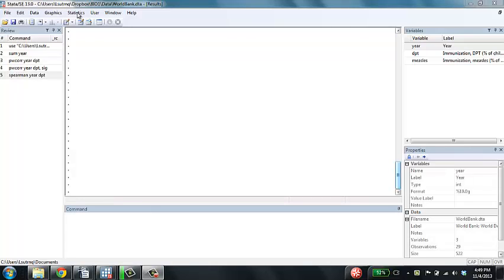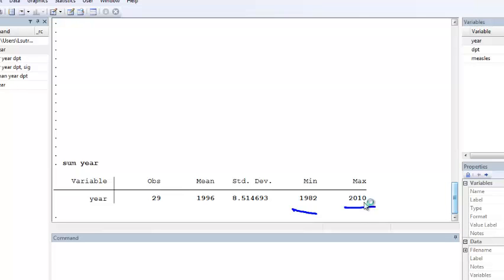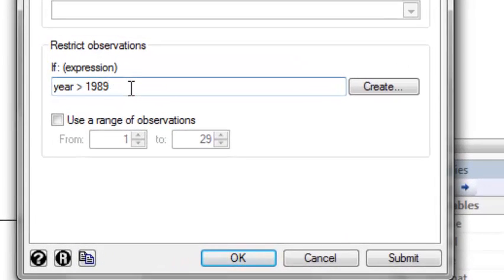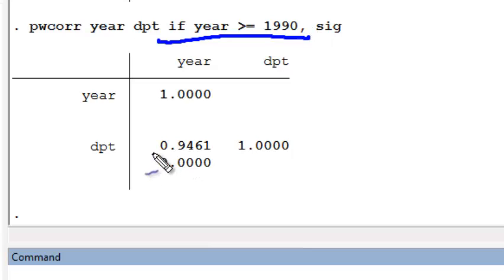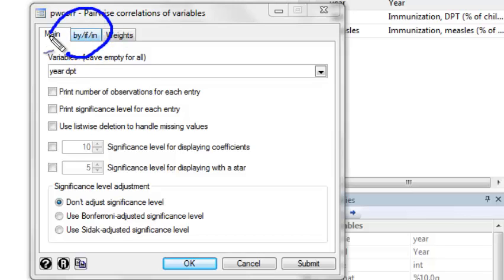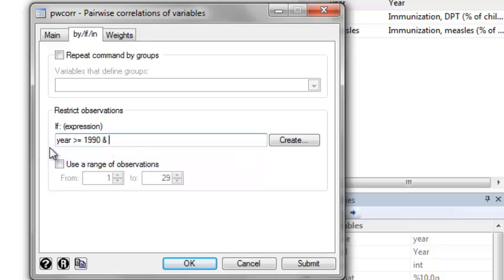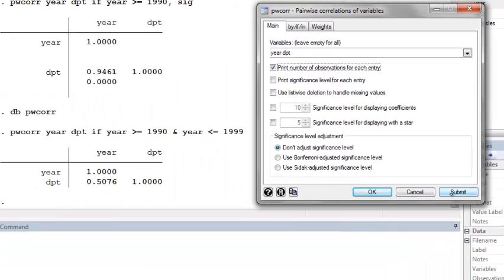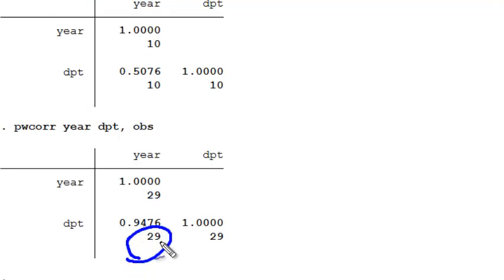Pearson correlation with -if- statement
Calculate Pearson correlation coefficient, restricting to a subset of observations.